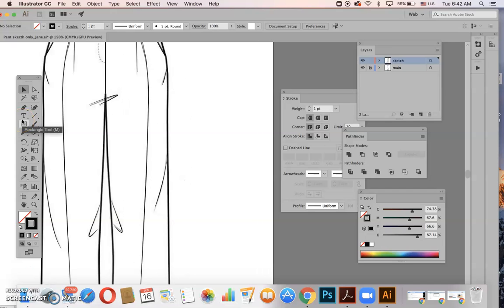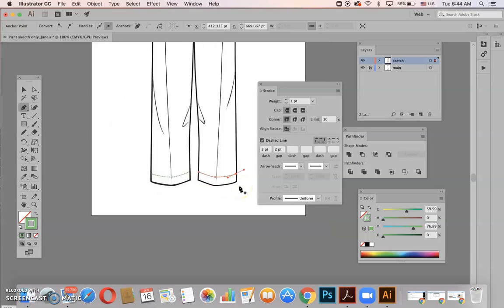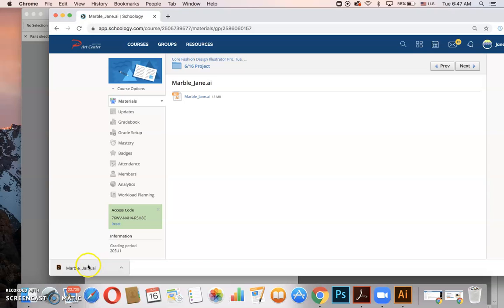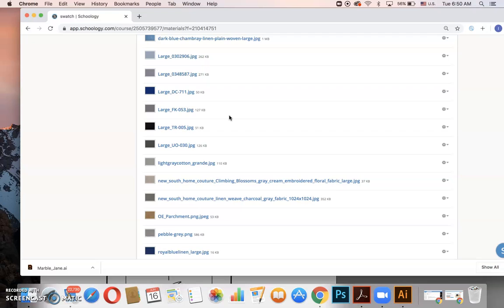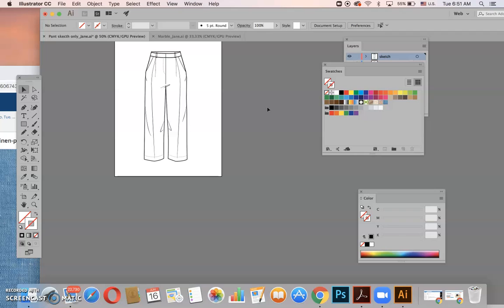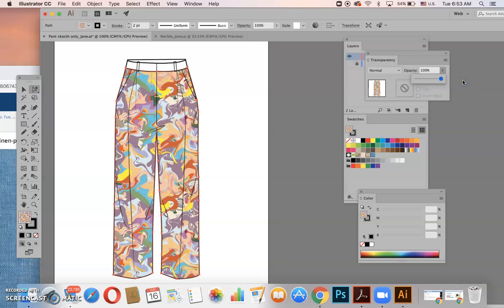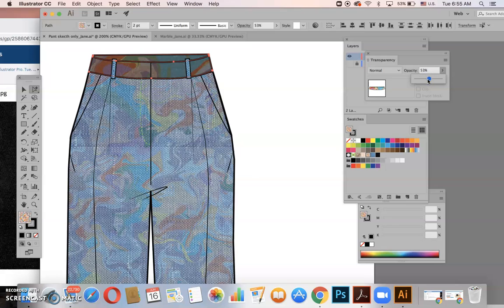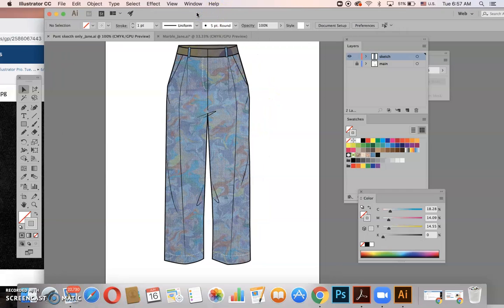Fashion Pant Part 2